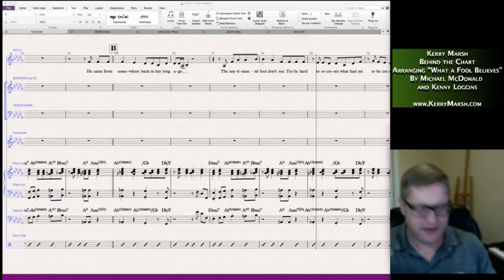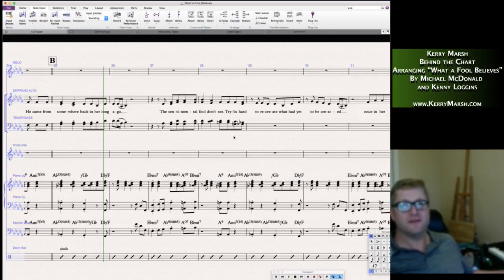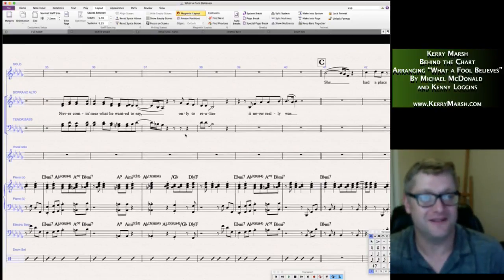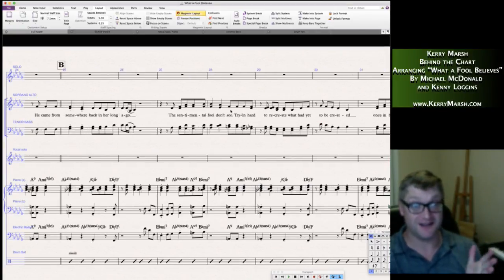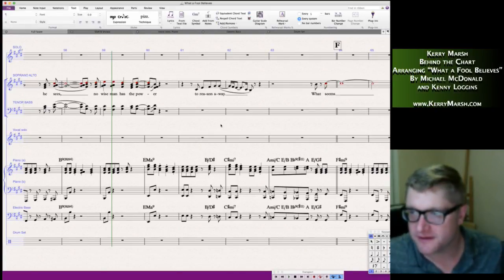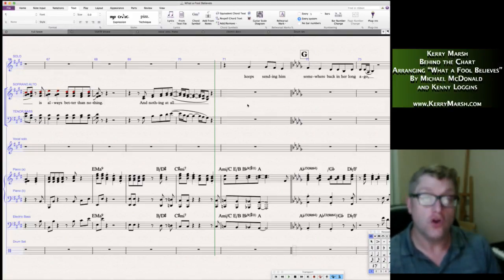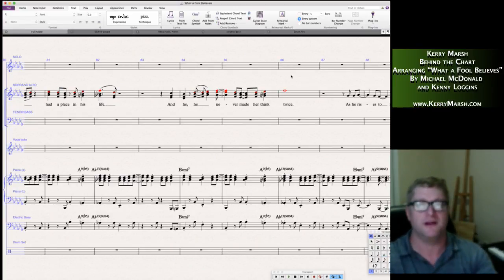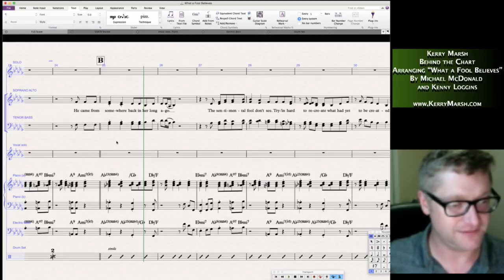What a Fool Believes, Part 2 - Behind the Chart with Kerry Marsh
In Part 2, I do the bulk of the creative arranging process with this new chart for Fairview High School's "Excalibur" in Boulder.